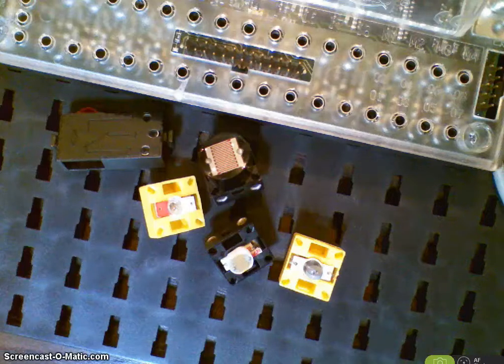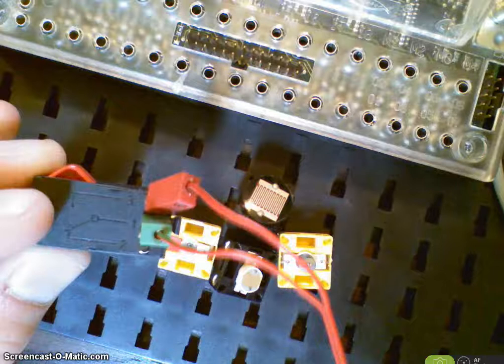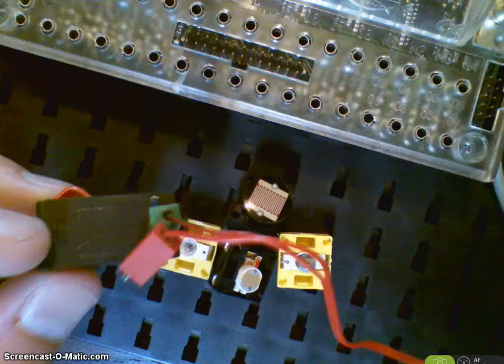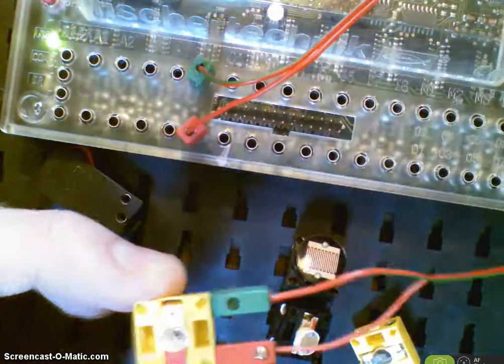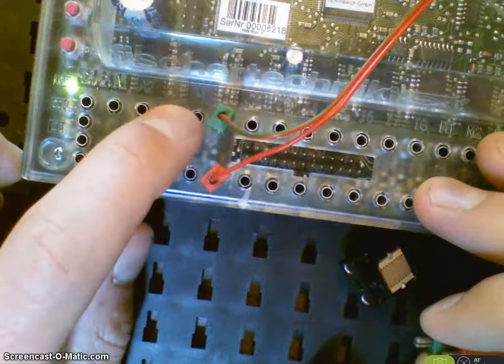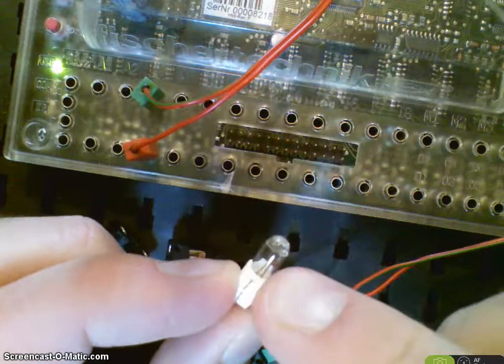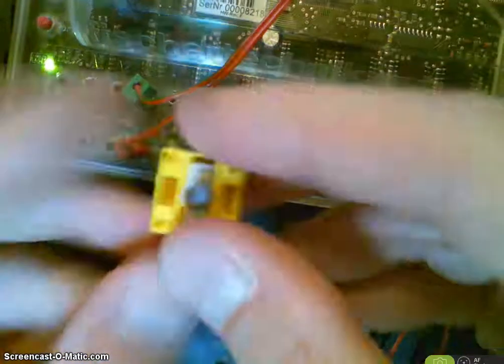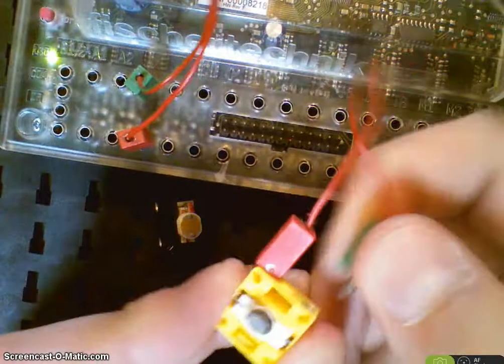POE - 3. Fischertech Inputs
Video talking about both digital and analog sensors and how you wire them.